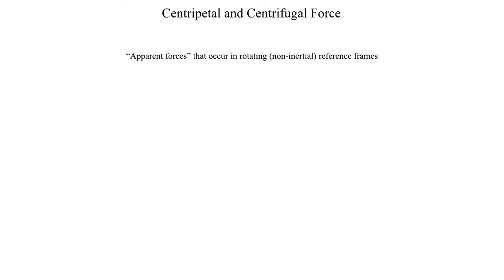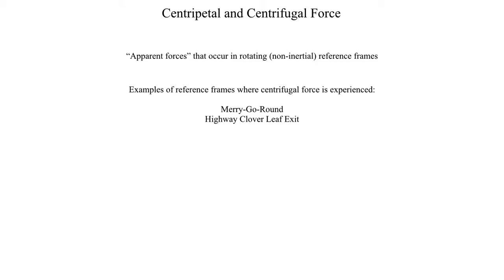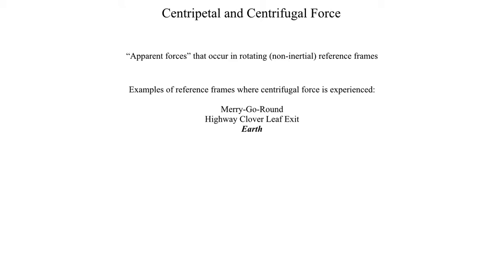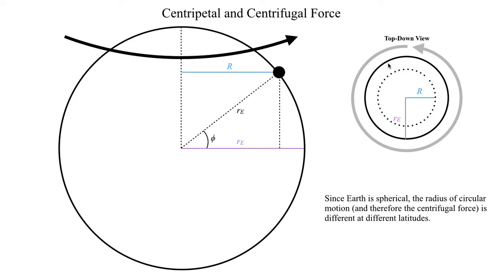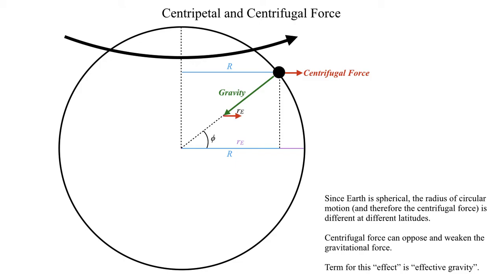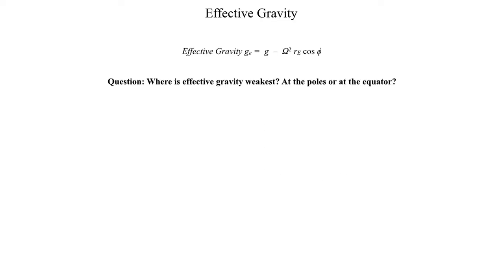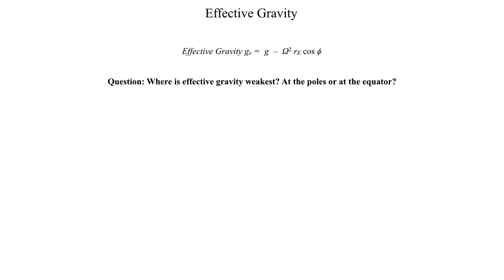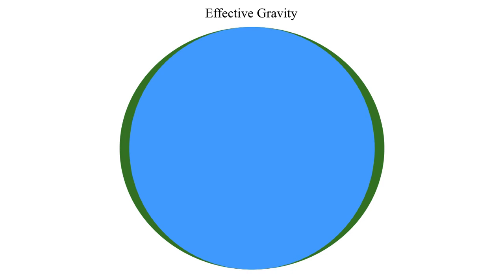METR2023 - Lecture 4 - Segment 2: Physical Consequences of Centripetal and Centrifugal Force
A look at some of the physical consequences behind the centripetal and centrifugal forces.